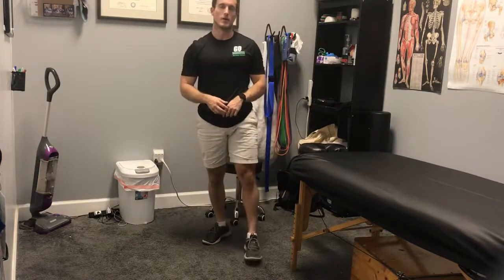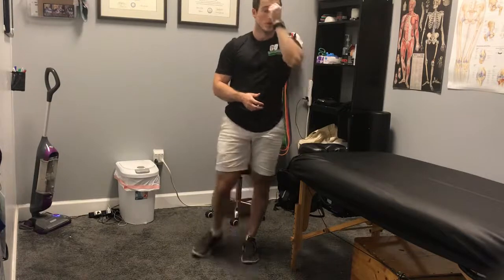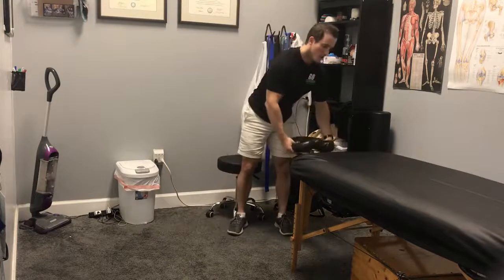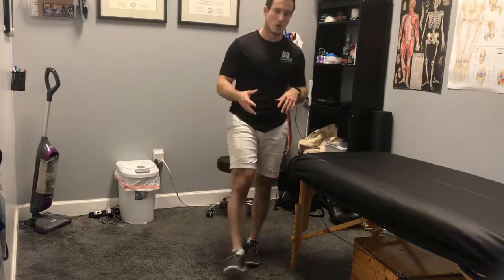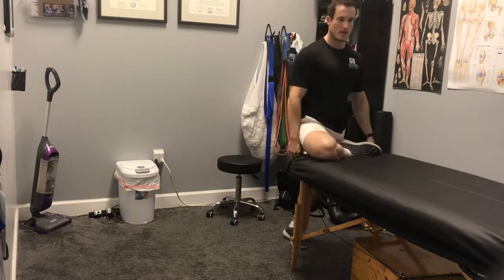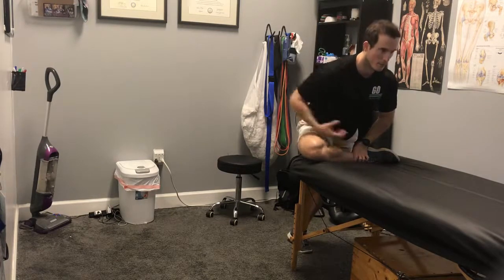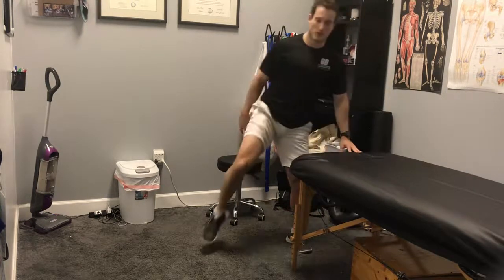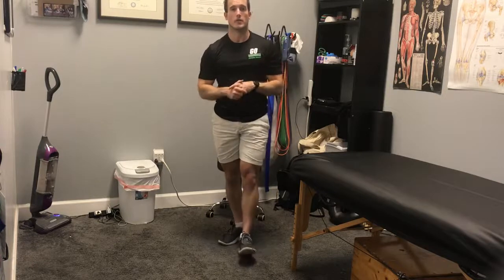Body Armor EP312: Pinching pain in the front of the hips when squatting? Fix it with the Modified...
Body Armor EP 312: Pinching pain in the front of the hips when squatting? Fix it with the Modified Pigeon Stretch!

Your Problem: You get pain in the front of the hip everytime you go down into a squat or lunge.

Your Solution: The Modified Pigeon Stretch!

Your Result: Decreased hip tightness, deeper squat, no more hip pain!